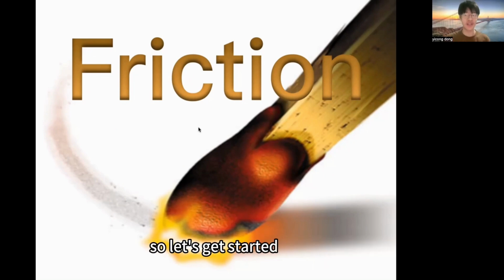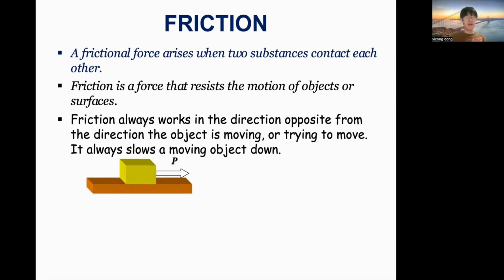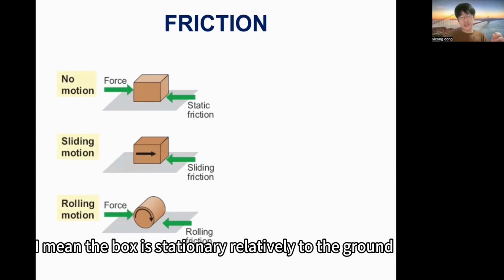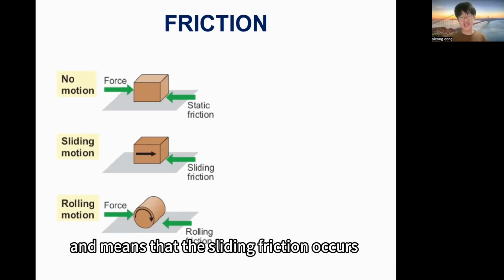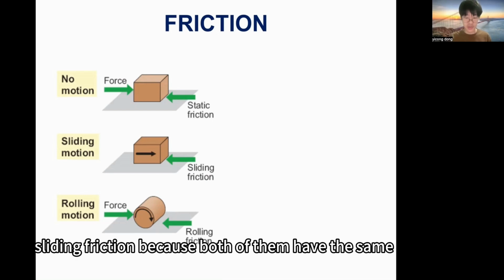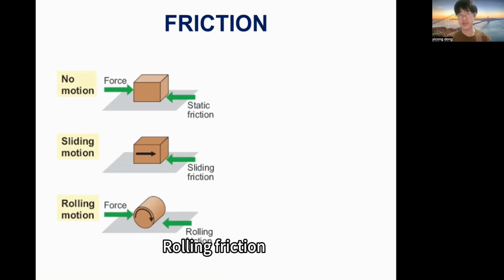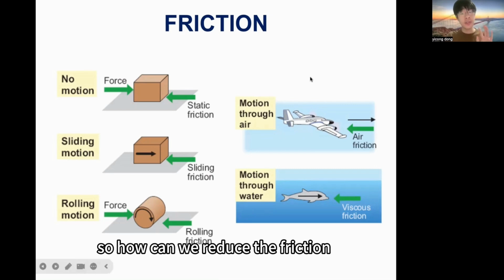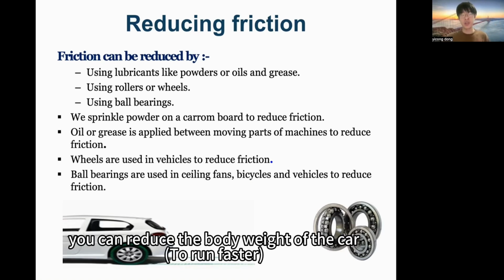Adobe Express copy F315DD31 930E 4C4F A315 76BDD11B7C55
Physics video1